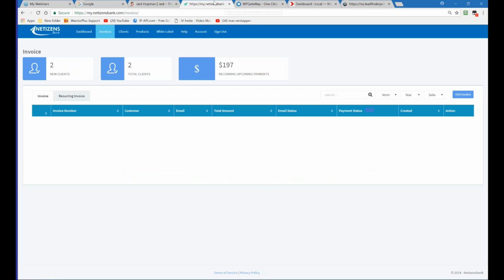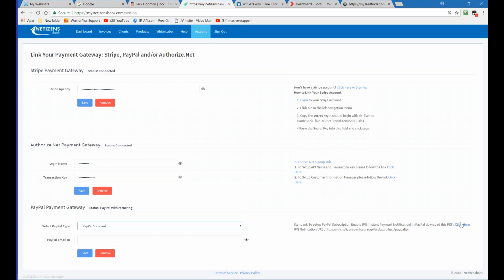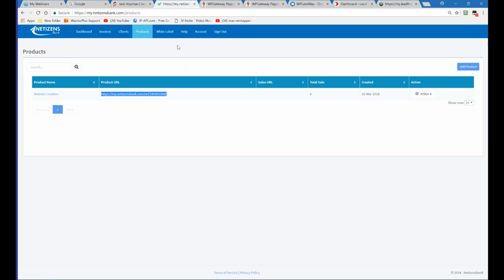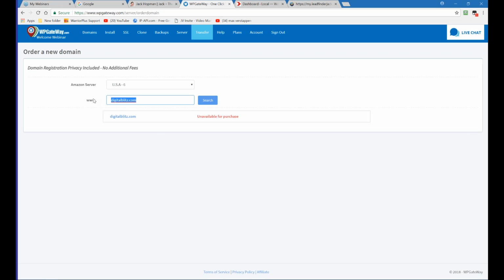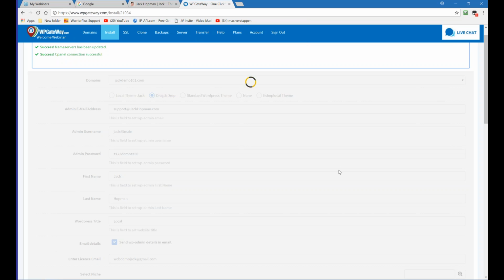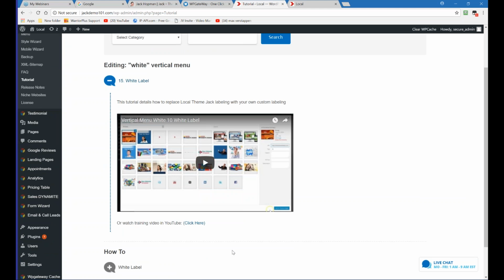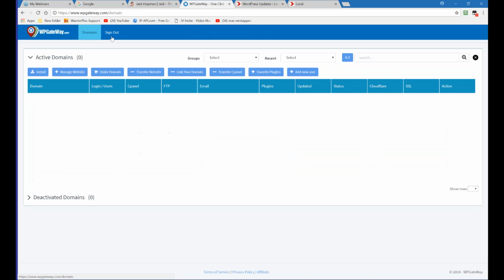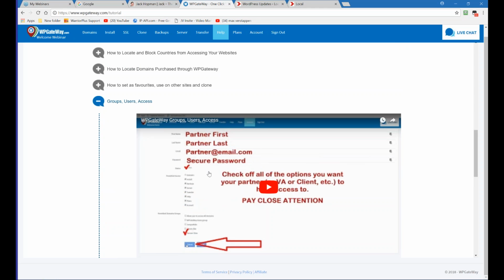2018 04 03 Netizensbank Local Theme Jack WPGateway Updates